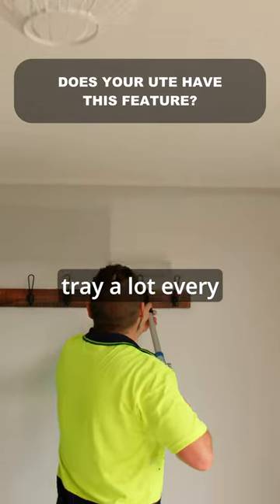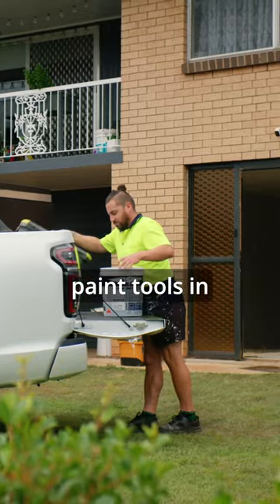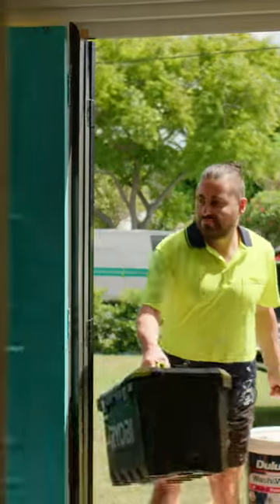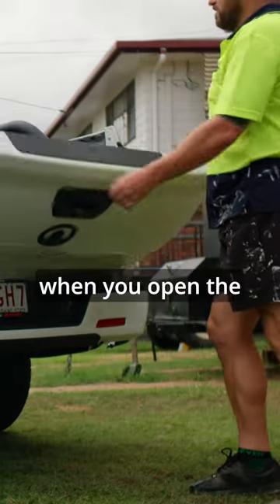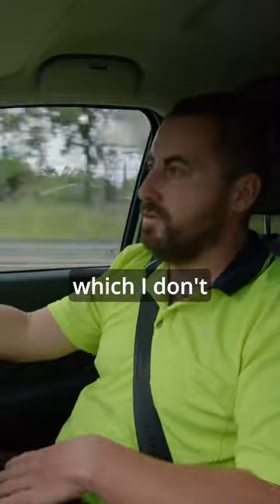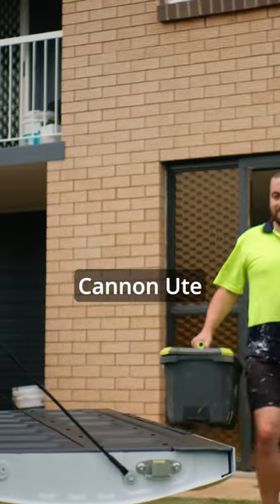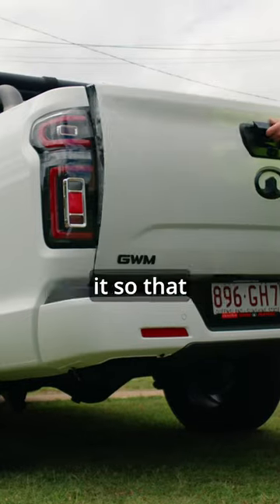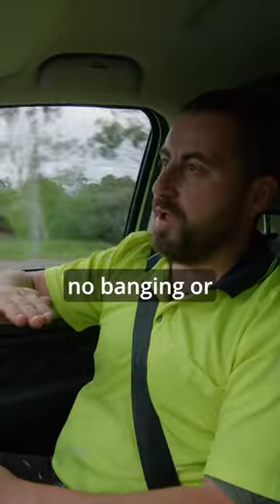Built for Tradies: GWM Ute Tray - Simplifying Aussie Work Life!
The GWM Ute tray is specially designed to make Aussie tradie's work life easier 💪